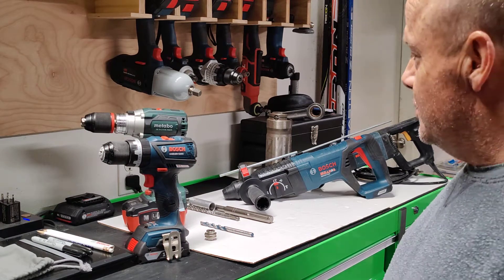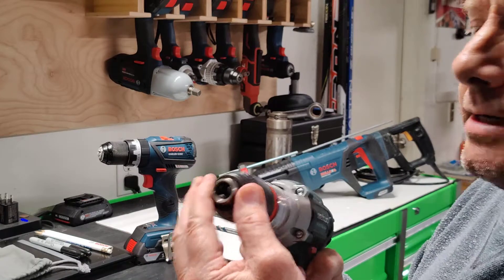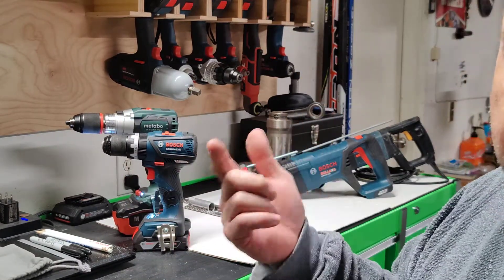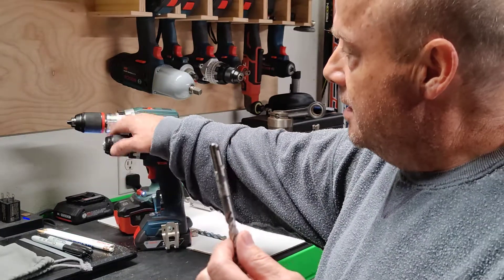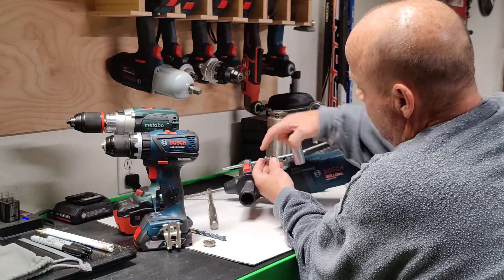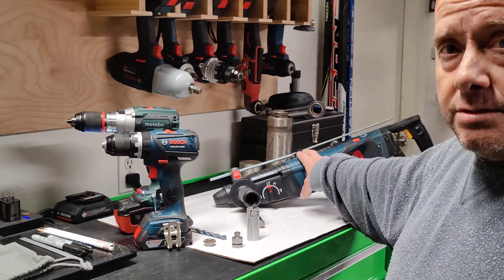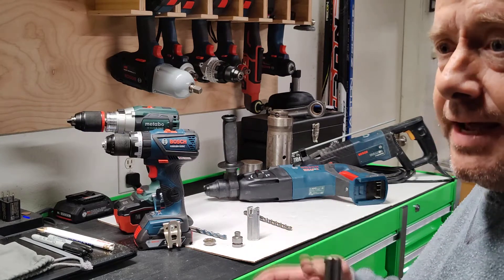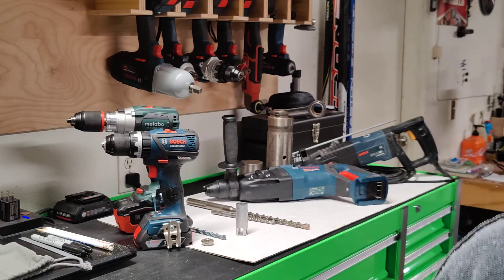hammer drills and rotary hammers explained, finally.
in this video I explain the differences between hammer drills and rotary hammers. with props